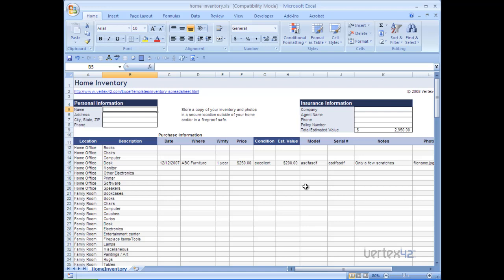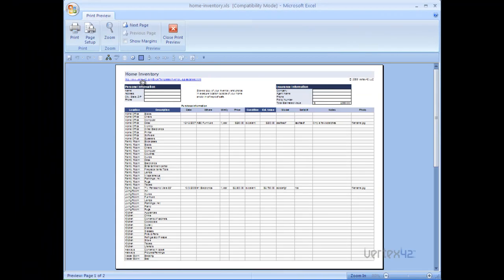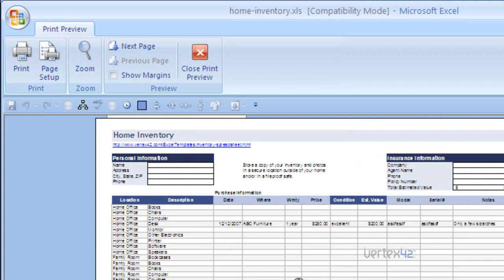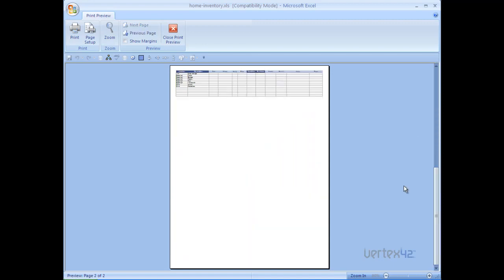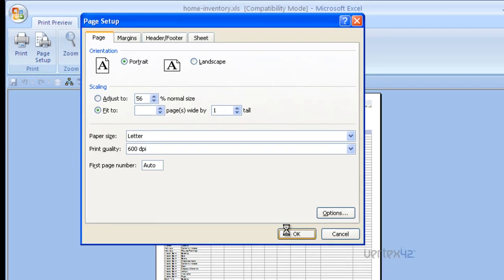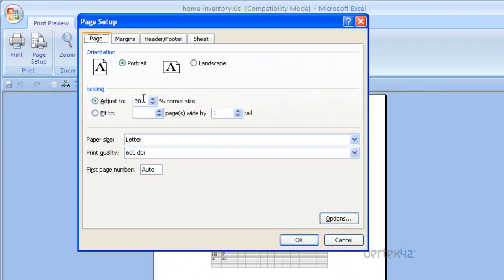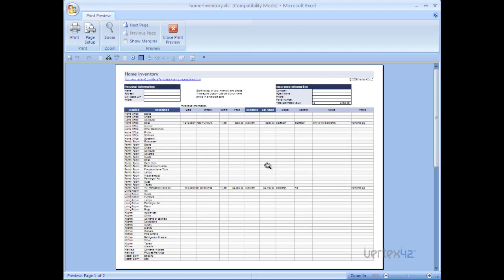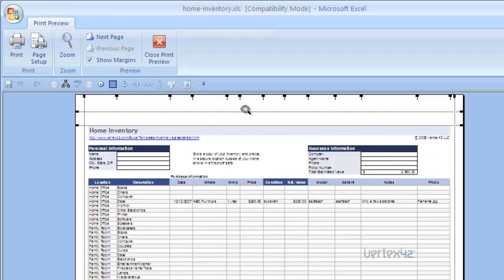Scaling the Print Area and Editing Margins in Excel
This tutorial demonstrates how to scale the print area in Excel to print on a specific number of pages. It also shows how to edit margins using the print preview. It uses the Vertex42 Home Inventory template as an example, which can be downloaded